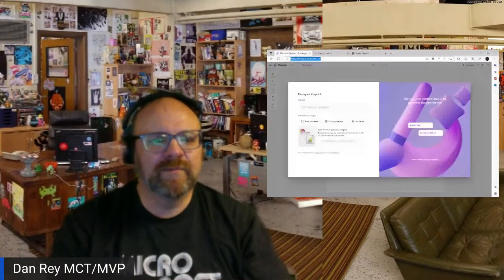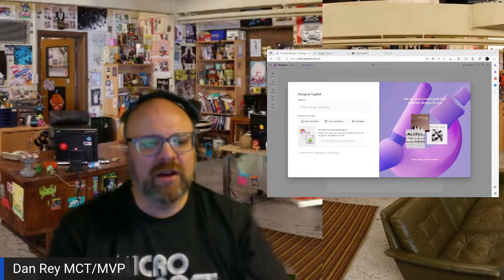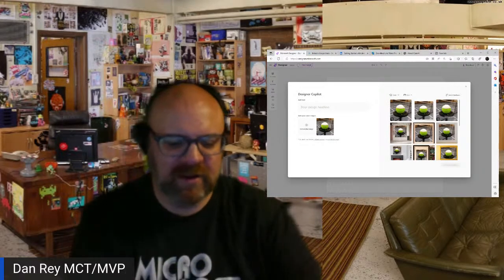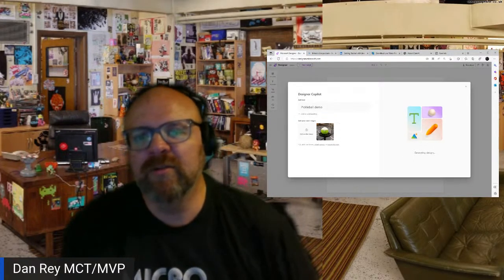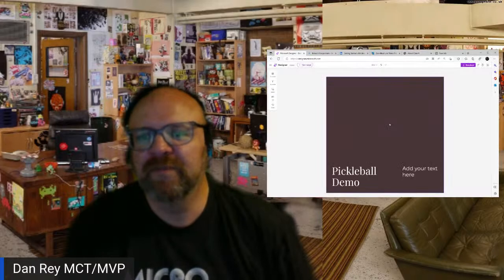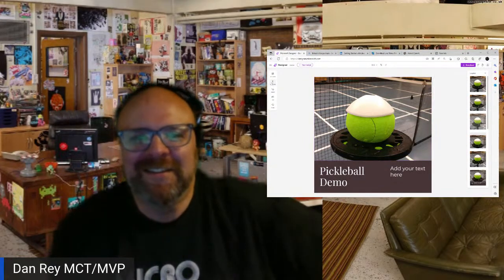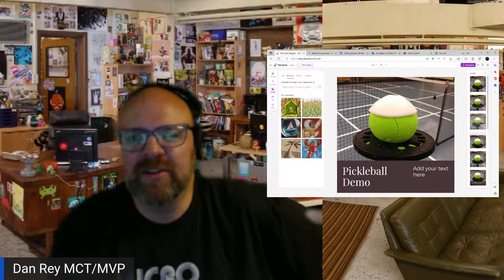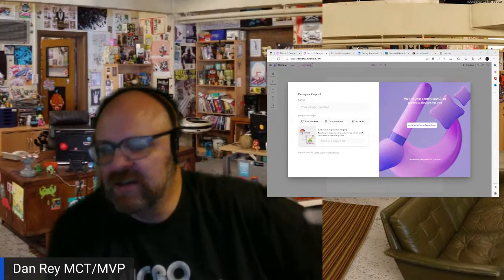TechThursday Test Before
Testing YouTube on TechThursday